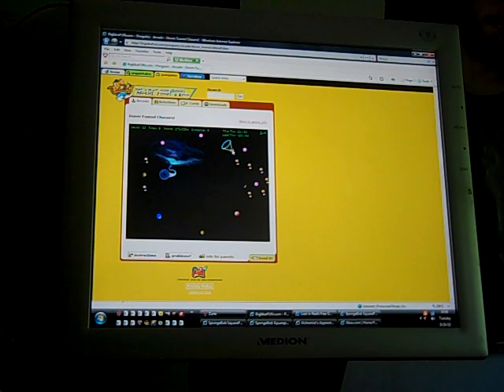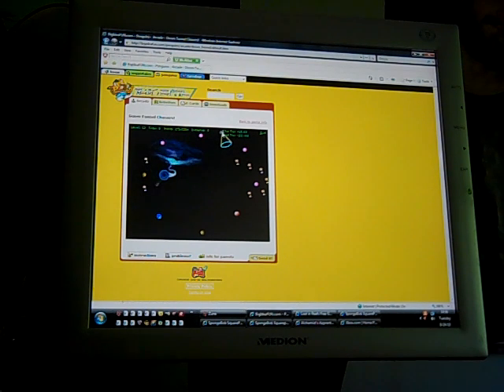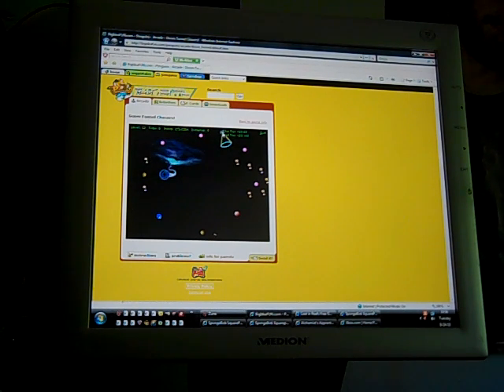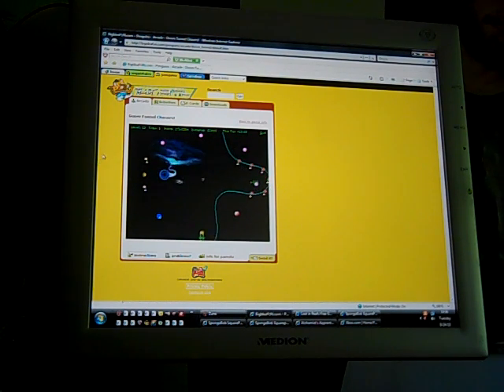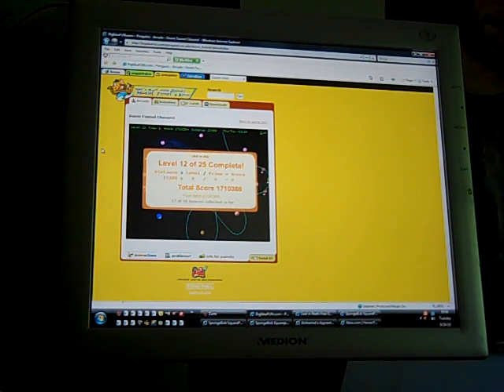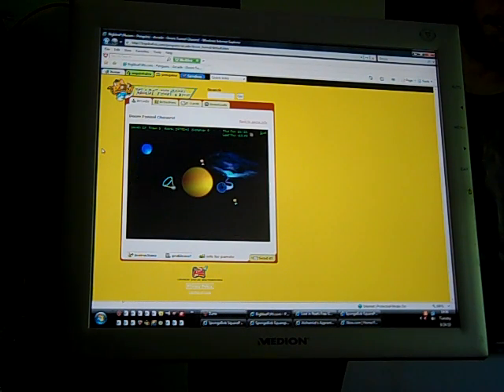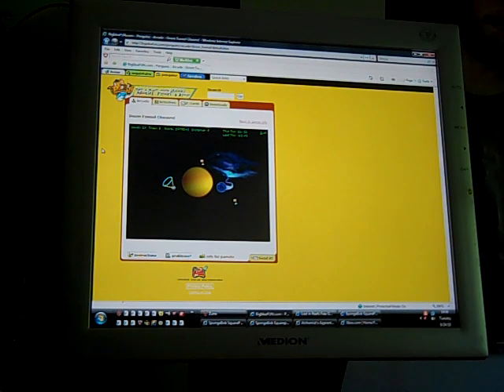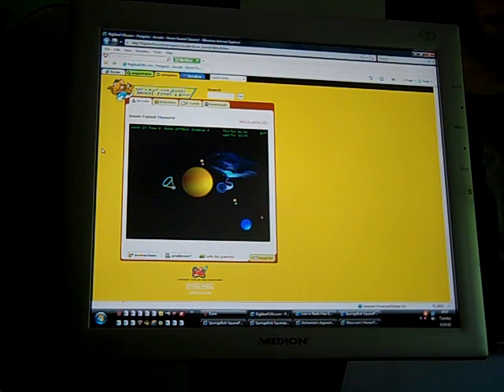Big Idea Fun Doom Funnel Chasers Walkthrough Part 12